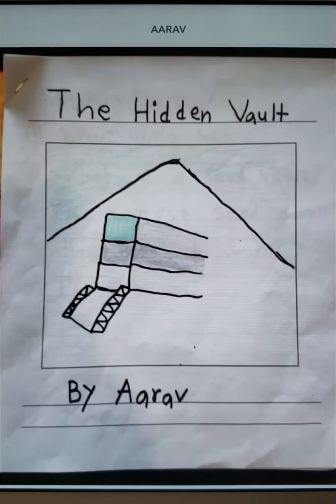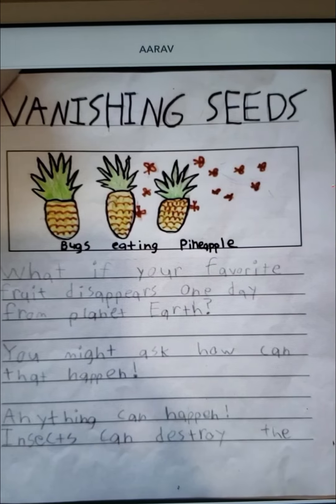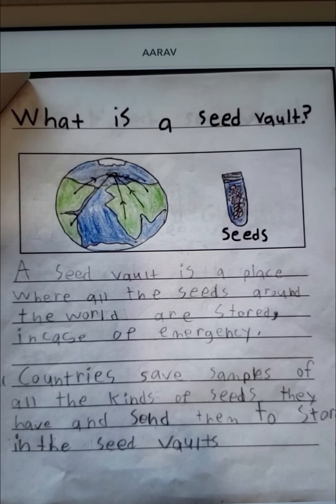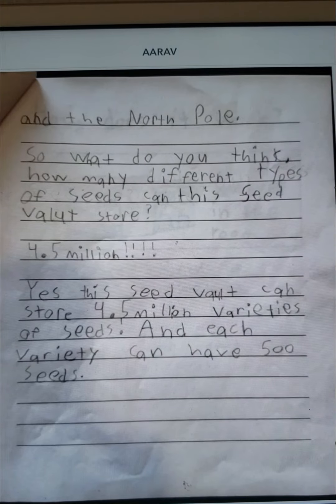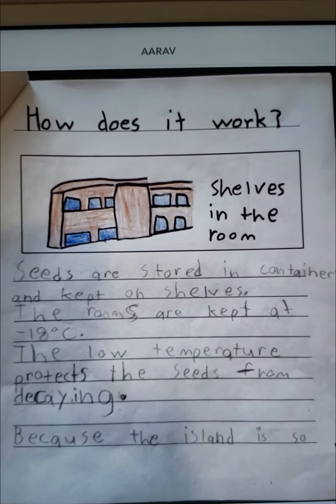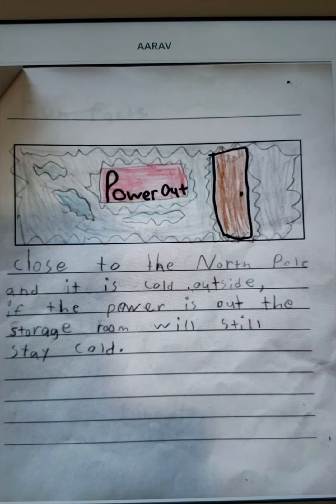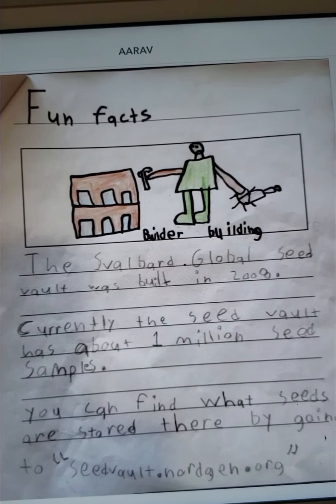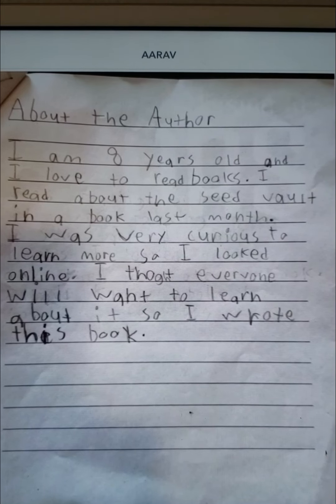The Hidden Vault by Aarav Patel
A story of the Svalbard Global Seed Vault from the perspective of an eight-year-old.